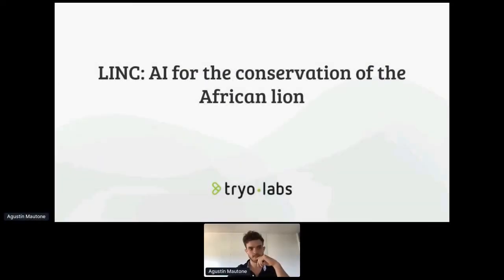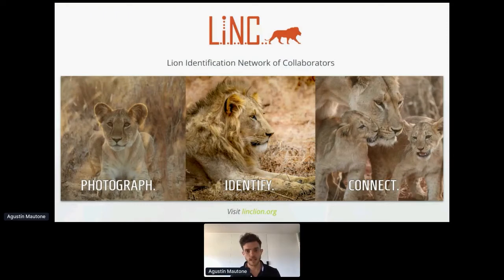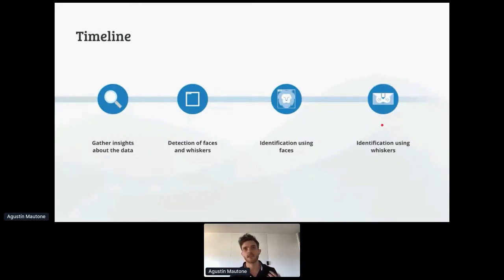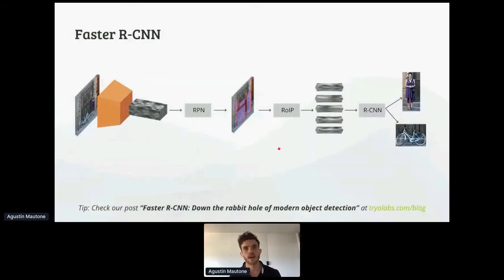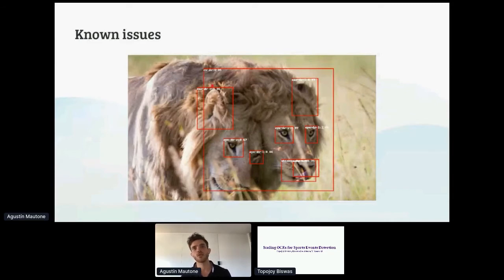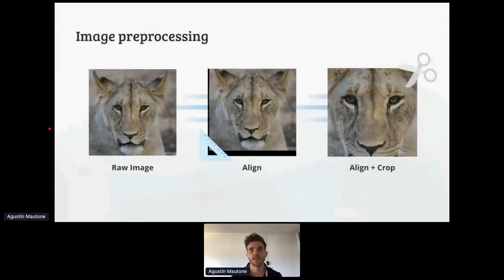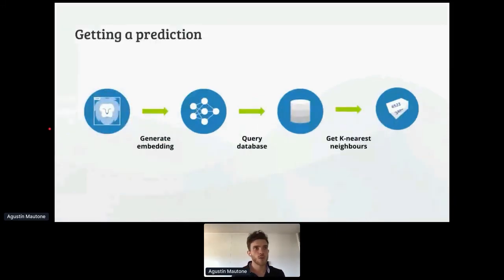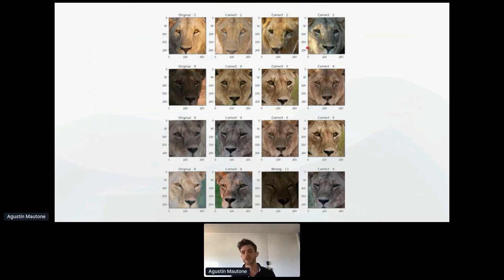MLconf Online 2020: LINC: AI for the conservation of the African lion by Agustin Mautone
Panthera leo (the African lion) is now an endangered species. Over the last 20 years approximately 42% of its habitat has been lost, creating fragmented populations across the African continent. The accurate monitoring of lion populations and a better understanding of the connectivity between them is critical to maintaining the genetic viability of these increasingly isolated populations.

The Lion Identification Network of Collaborators (LINC) is an open-source platform designed to change the base methodologies of how lion research can be enacted within these fragmented geographies and diverse conservation efforts. LINC employs a custom web application, innovative AI tools and a collaborative database allowing the consolidation and retrieval of lion data by conservationists, researchers and government wildlife management. LINC also provides a platform for social interaction and data sharing between conservation efforts and government institutions, shaping and informing conservation policy. The LINC project has built this foundation with ten partner organizations, KWS (Kenyan Wildlife Service) and support from Microsoft and the National Geographic Society. This strong interlinked research community enables conservationists and decision-makers to pinpoint priority areas nationally and internationally.

The workflow of the LINC system is as follows: conservationist capture in field images of individual lions which they transfer into the community database. Once the images are entered in the system, identification is performed using a set of ML techniques. The first technique uses facial features, while the other employs a whisker spot matching method. The predictions are returned to the conservationists via the UI who then correlates the appropriate metadata and informs on the ground teams of the lion movements.

This talk will focus on the development of the Machine Learning (ML) models for identifying individual lions across varied image sets, reducing the time and human resource needed to utilize large data collections. While human face identification has been an active (and sometimes controversial) field of research, the case of Computer Vision (CV) for unique individual identification for different animal species has largely not been tackled by the research community.

First, we will go over the challenges of the unique data set of african lions, and cover how deep learning techniques are used to identify unique individuals across time using facial features. Later, we will talk about the process of whisker spot pattern matching - a technique widely applied in field by conservationists since the 1960's, and still the dominant method today. We will dive into several techniques for automating the pattern matching, and speak about some promising results. Lastly, we will suggest research directions for the future, that could also be of use for identification of other species.